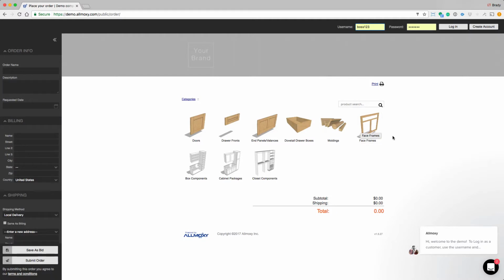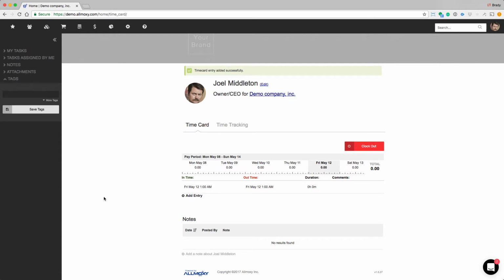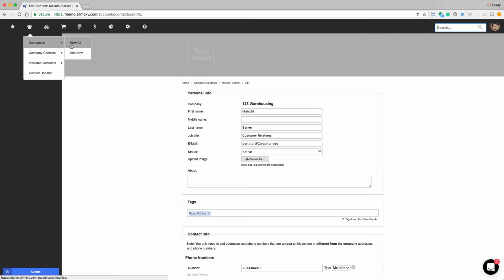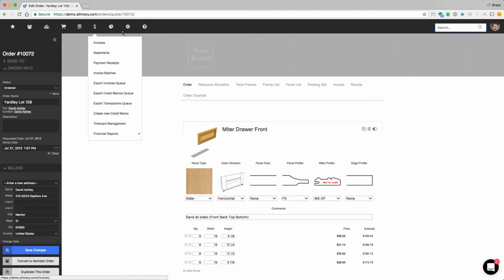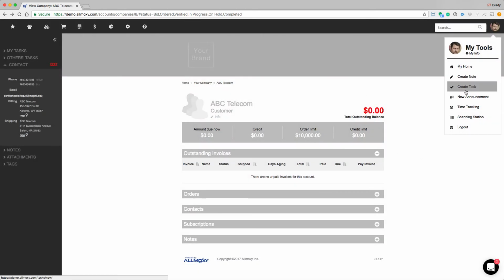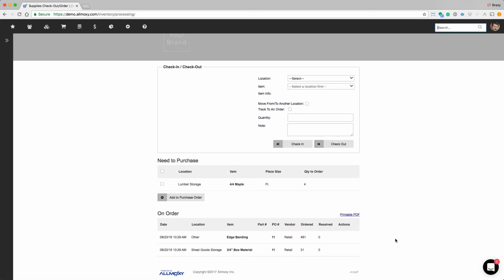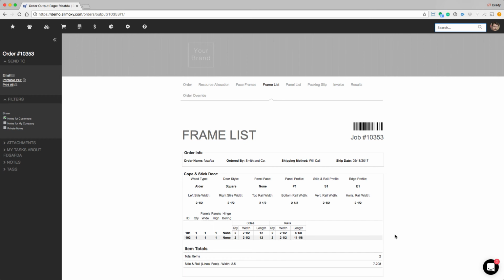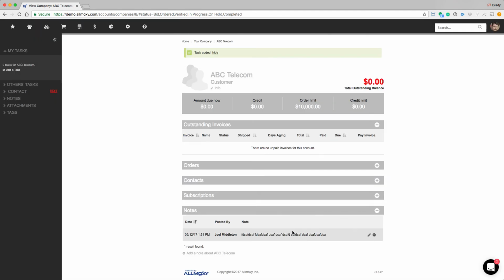An overview tour of Allmoxy